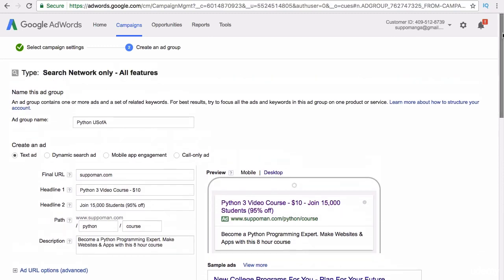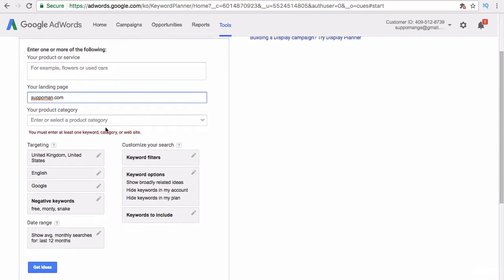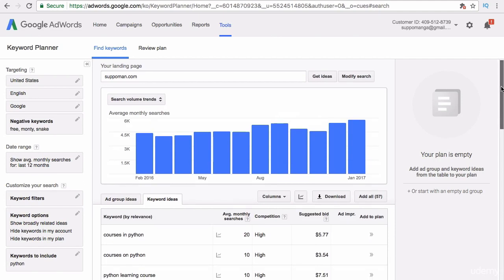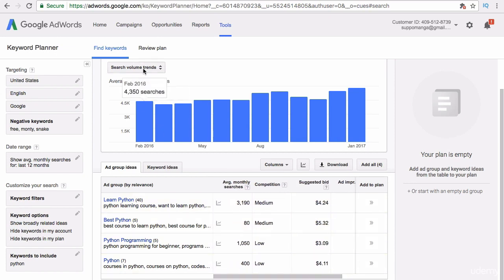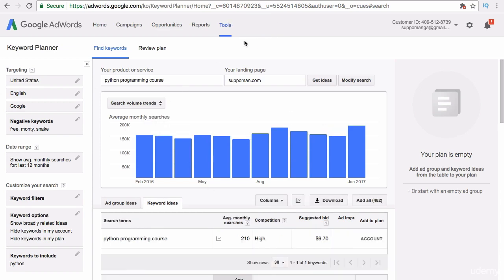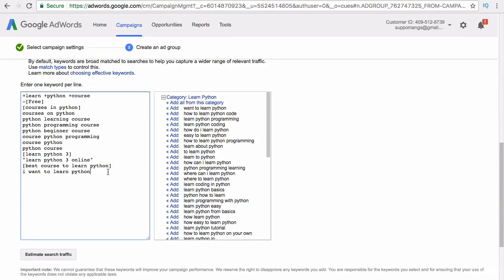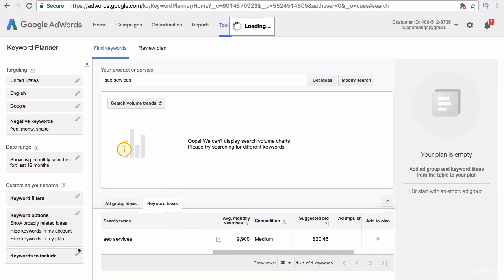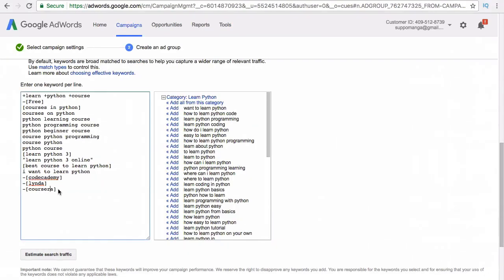023 researching keywords in google keyword planner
023 researching keywords in google keyword planner